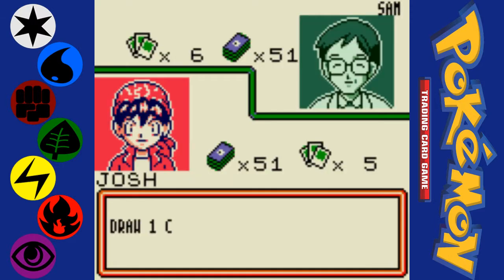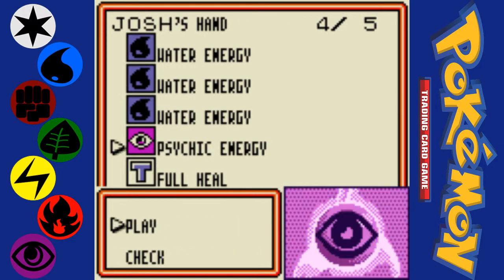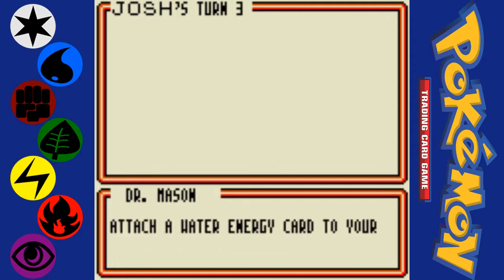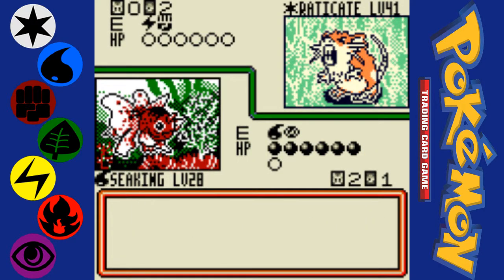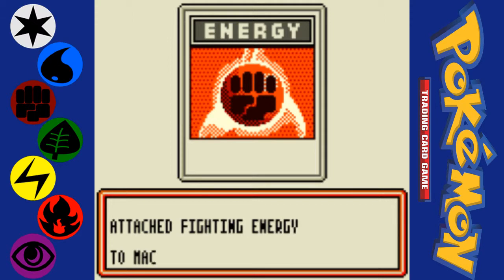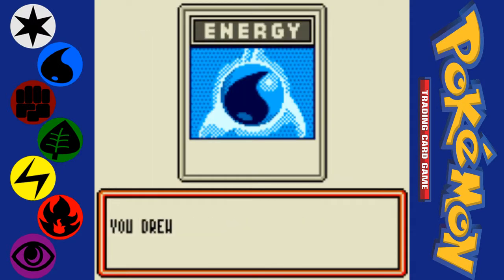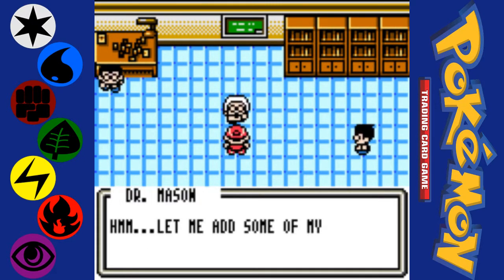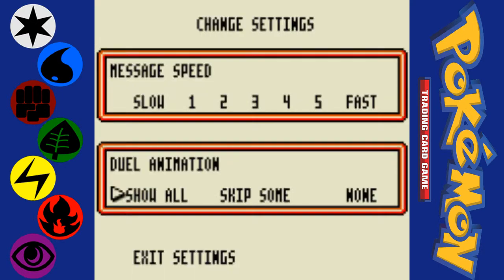Let's Play Pokemon Card #1 - Tutorial Time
On this first episode of Let's Play Pokemon Card, we learn the ropes in this somewhat annoying forced tutorial.